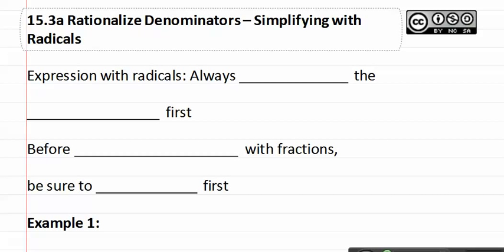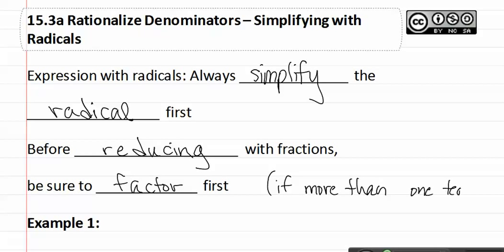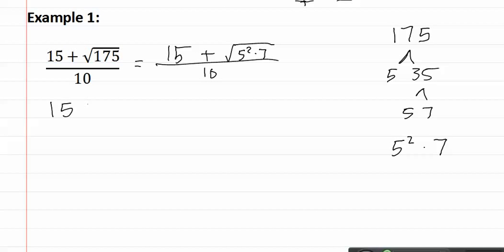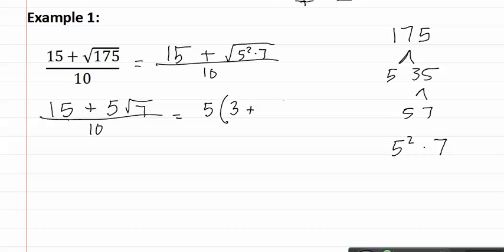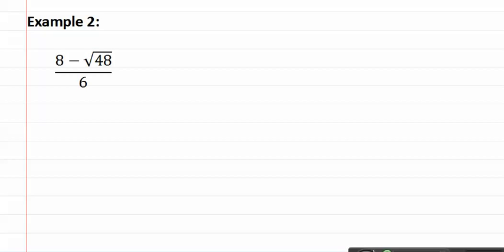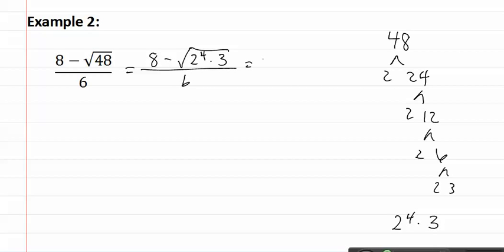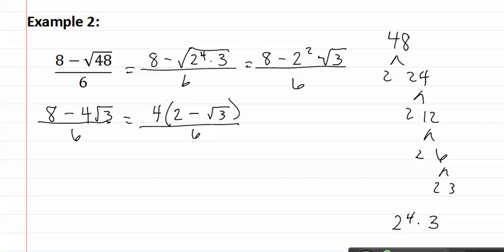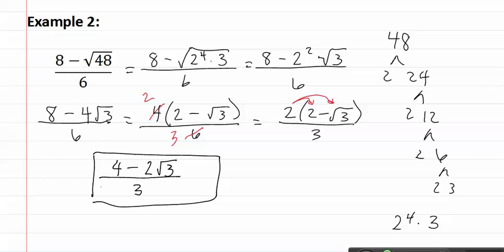15.3a Simplifying with Radicals